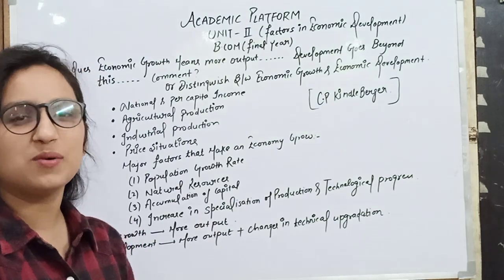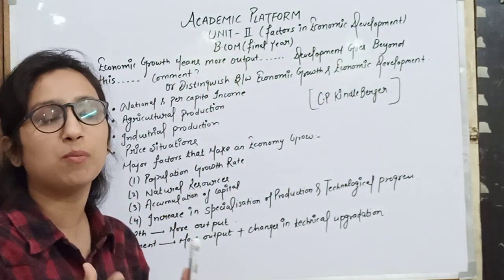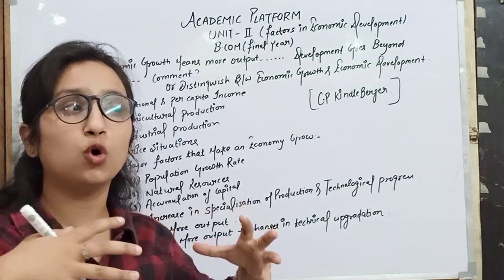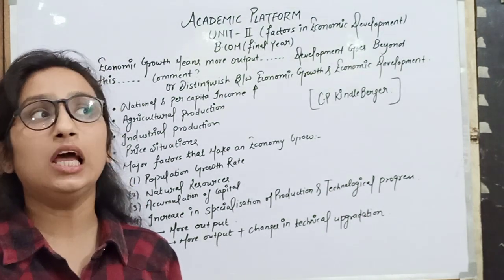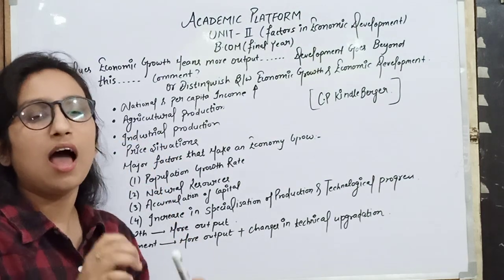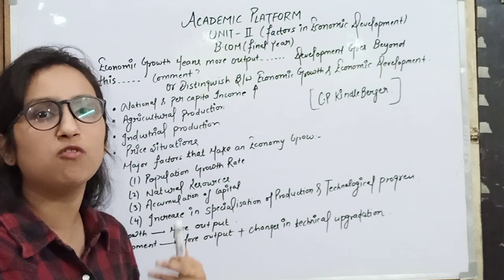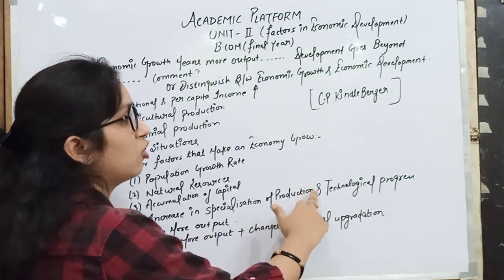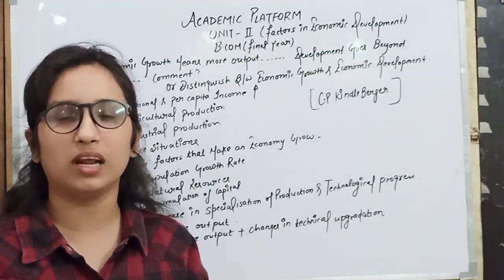B.com(Final Year) Economics (Part-02) Factors in Economic Development.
# Factors in Economic Development
# B.COM (Final year)
# Delhi University
# SOL/NCWEB
# Part 2
# Economics
# Past year Questions
# Commerce students
# Stay focused
# Goal oriented
# Exam oriented
# Trending
# Brief explanation
# Most imprtant concept
# Economic Growt
# Economic Development
# Keep supporting
# Recommend to others